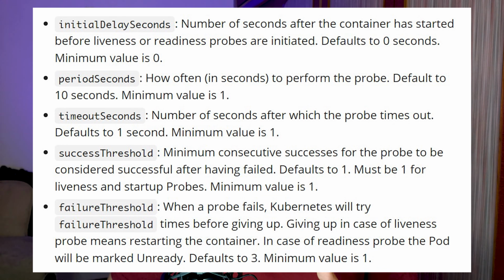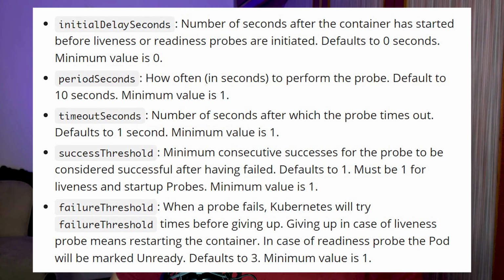Kubernetes Health Checks with Readiness and Liveness Probes - Daily Code Buffer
In this video, you will learn about Kubernetes Health Checks with Readiness and Liveness Probes